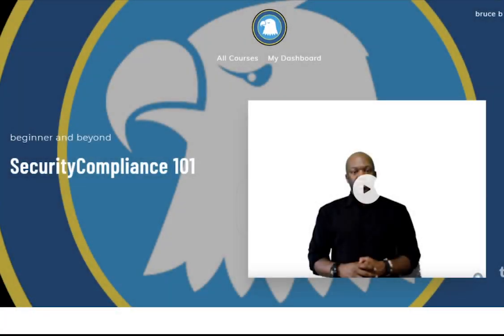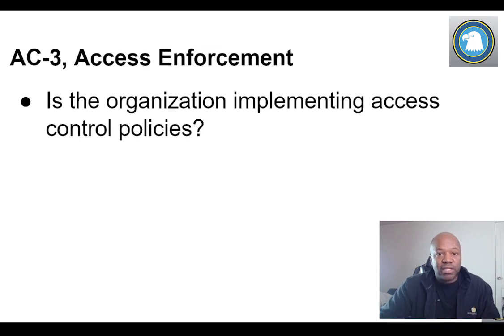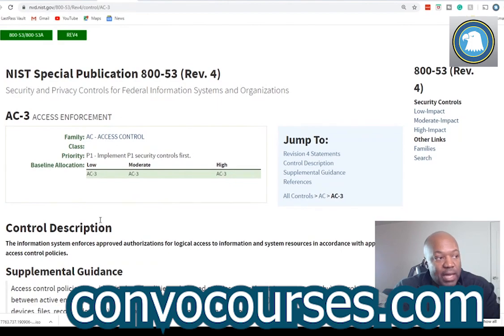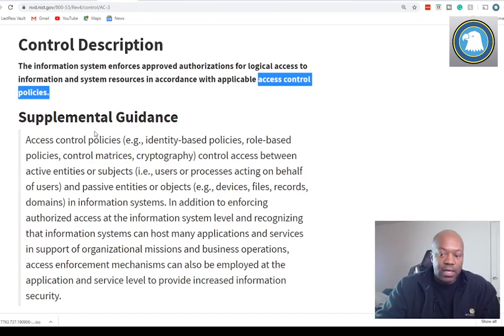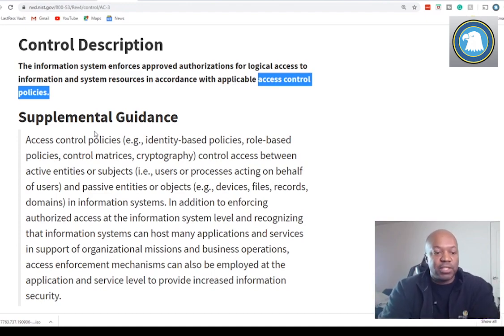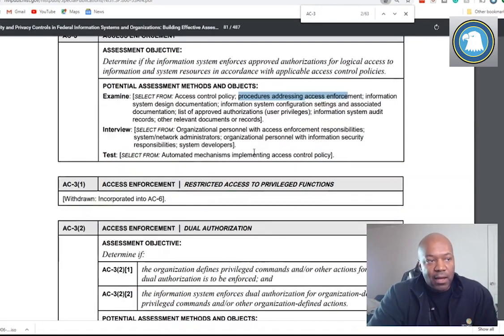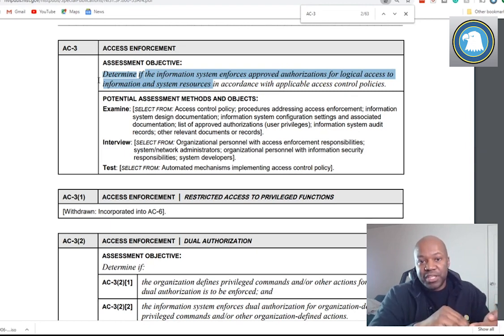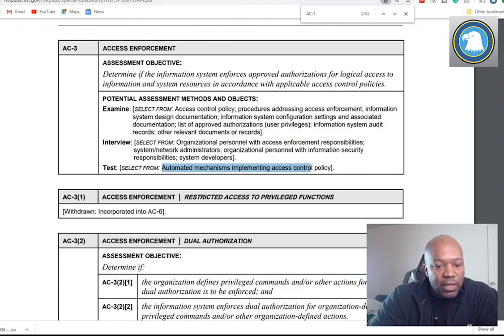Access Control Family : AC-3, Access Enforcement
Access Control Family:
Access control policies (e.g., identity-based policies, role-based policies, control matrices, cryptography) control access between active entities or subjects (i.e., users or processes acting on behalf of users) and passive entities or objects (e.g., devices, files, records, domains) in information systems. In addition to enforcing authorized access at the information system level and recognizing that information systems can host many applications and services in support of organizational missions and business operations, access enforcement mechanisms can also be employed at the application and service level to provide increased information security.